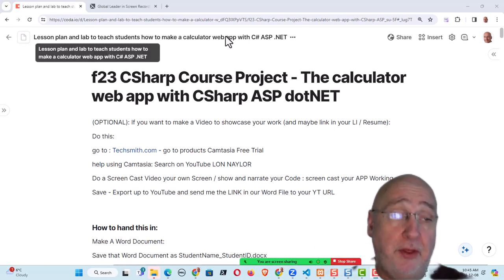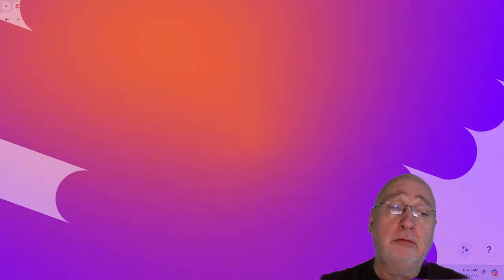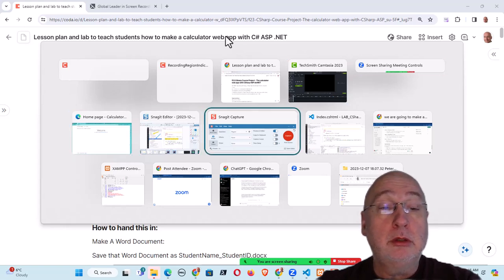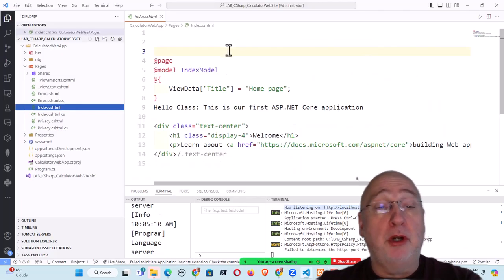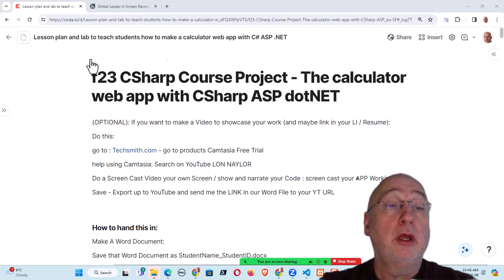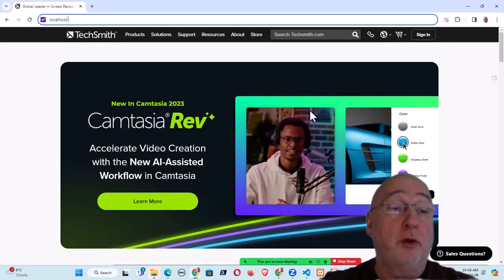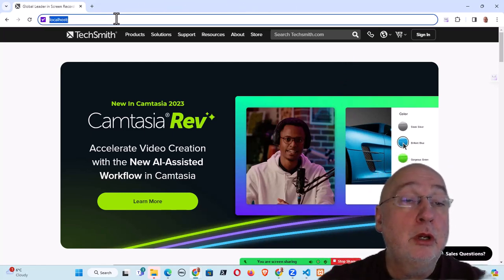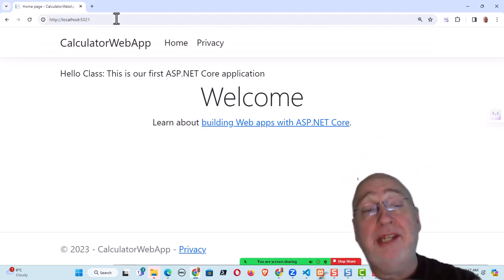Demo of presenting your Project using a Camtasia Screen Cast